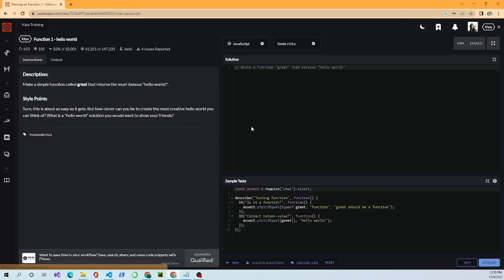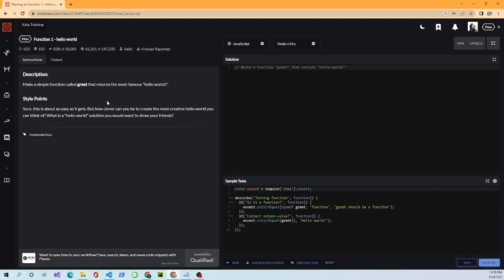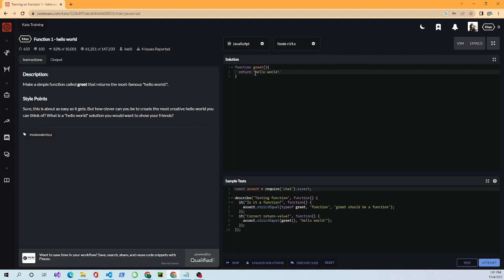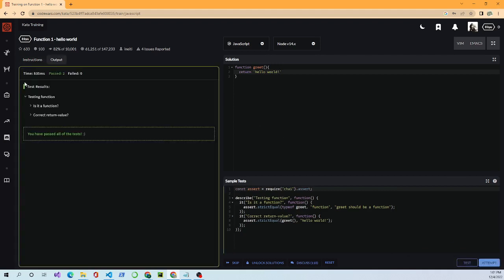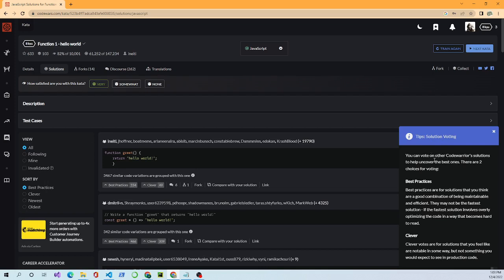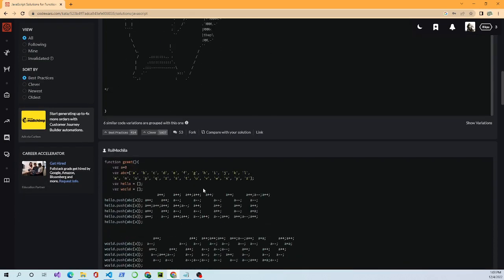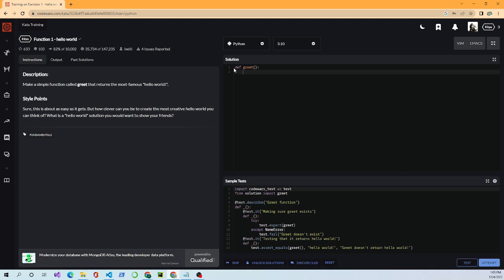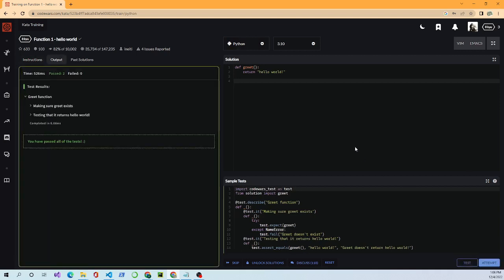Let's Master Javascript and Python- Codewars Problem:Function 1- Hello World- Problem Based Learning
This video solves a Codewars challenge. Starting at the beginning, we will work to build knowledge in python and javascript. Please  create a codewars account and let's work together to solve these problems. Don't worry, follow up videos will go in depth and make you truly understand the terminology used in the video.